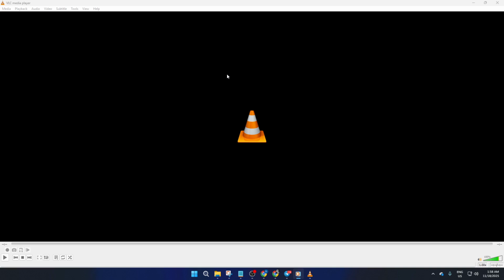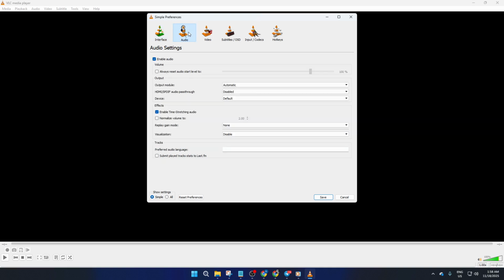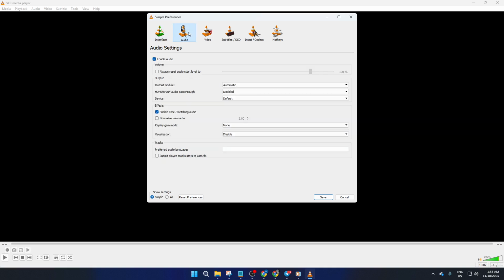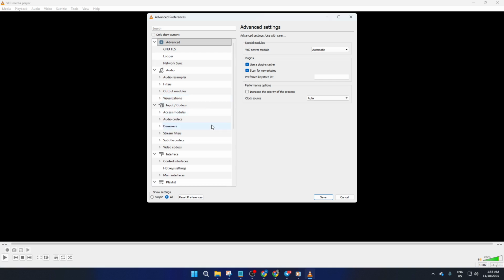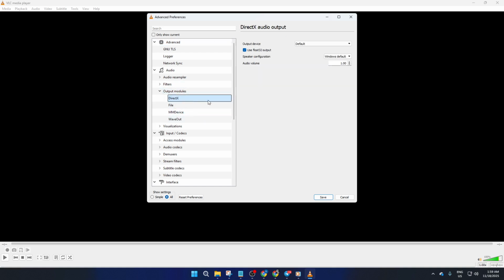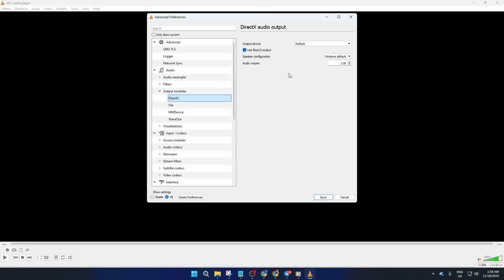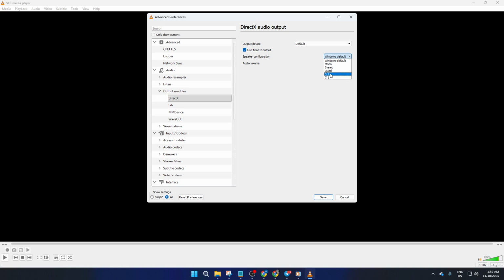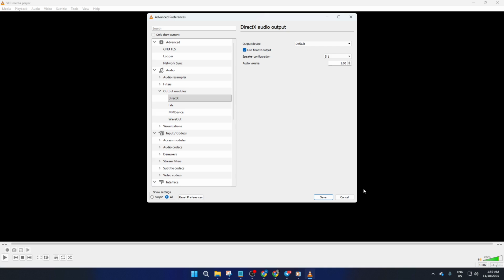How to play 5.1 music in VLC media player (Easiest Guide) (2026 Method)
Learn how to play 5.1 channel surround sound music in VLC Media Player with this step-by-step tutorial! Whether you’re using VLC on Windows, Mac, or Linux, we’ll guide you through configuring audio output for the best immersive experience.

Features Covered: VLC setup for 5.1 music, best audio settings, troubleshooting, compatibility tips.